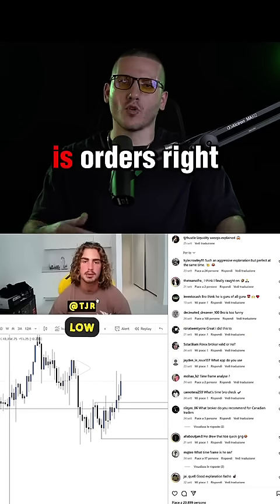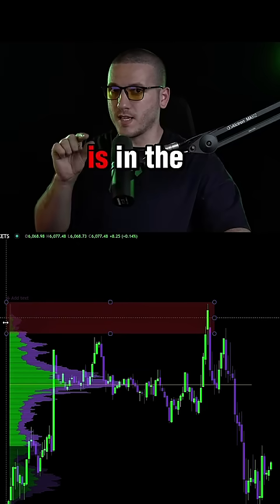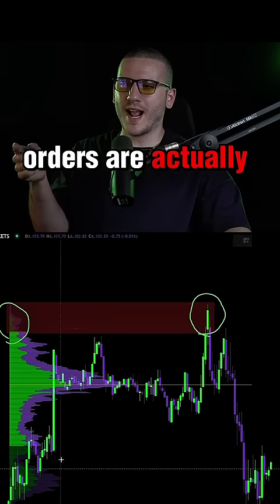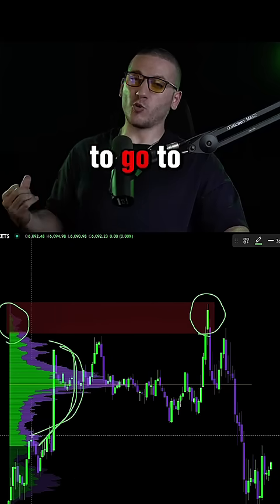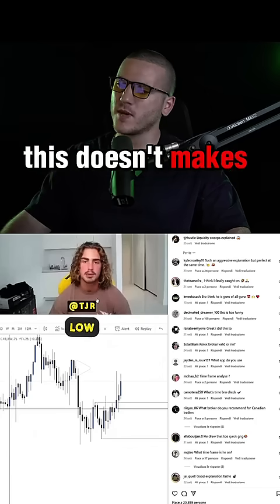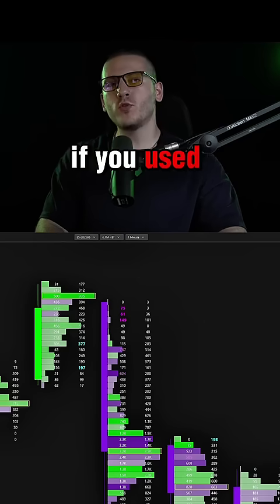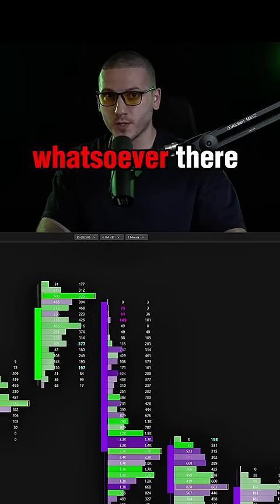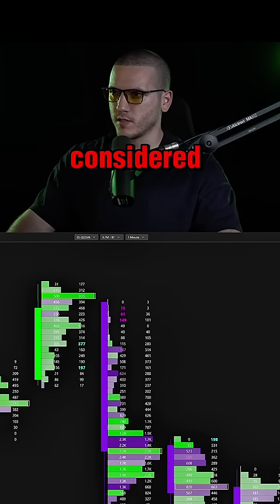Cimi reacts pt.1